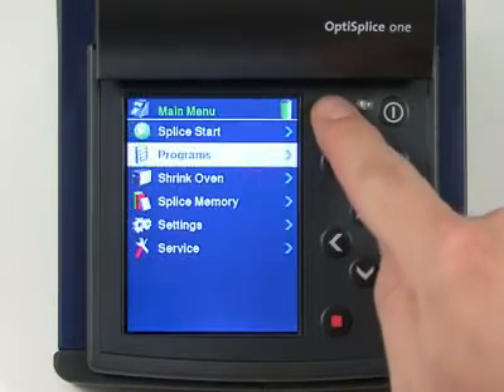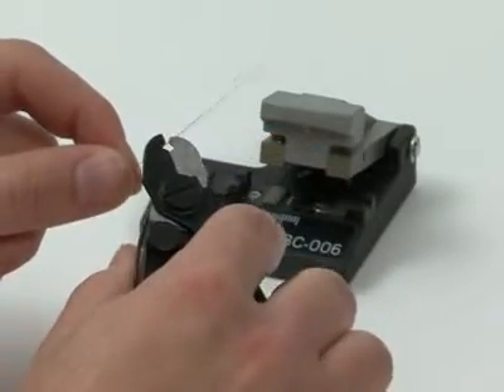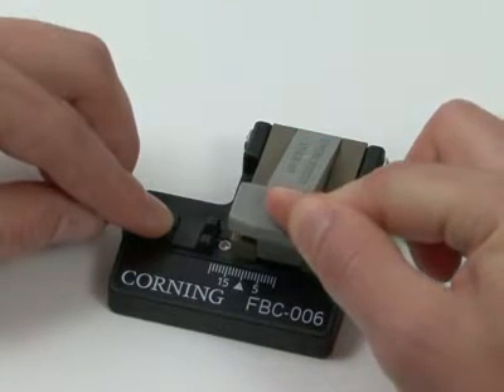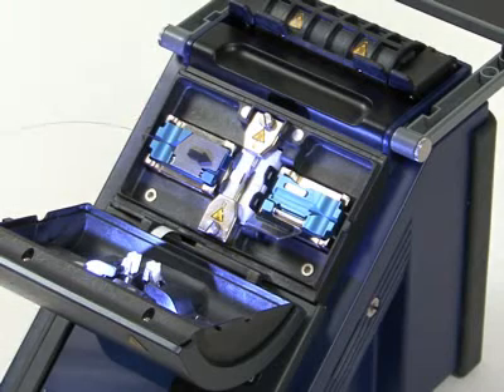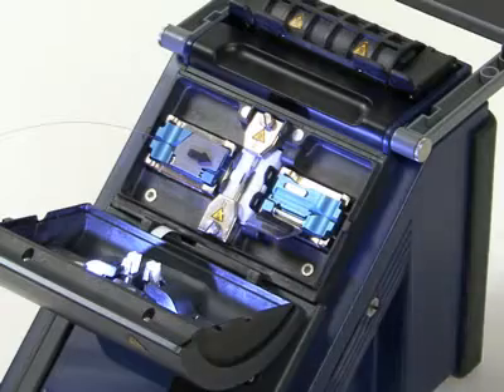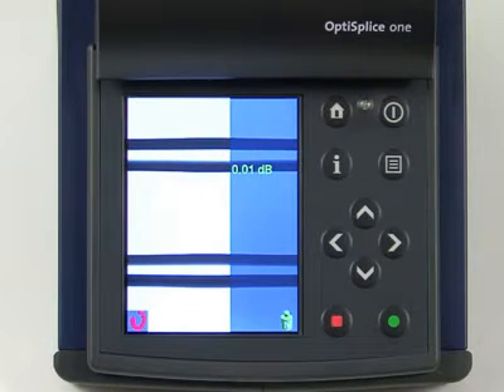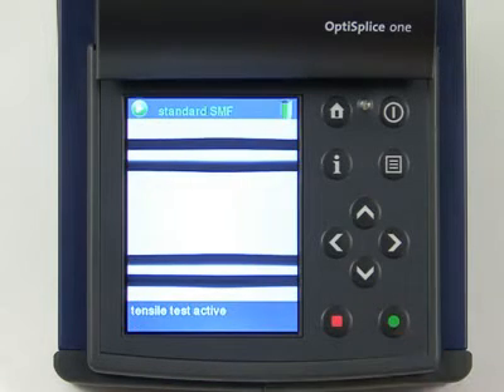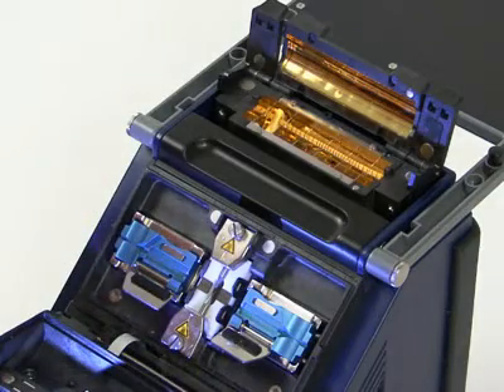OptiSplice One Handheld Fusion Splicer Overview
“The OptiSplice fusion splicer family of products has been discontinued by Corning. This video is intended as a tutorial for existing users of these splicers."

The OptiSplice One Handheld Fusion Splicer all of the benefits of a full-feature splicer in equipment that fits in your hand!